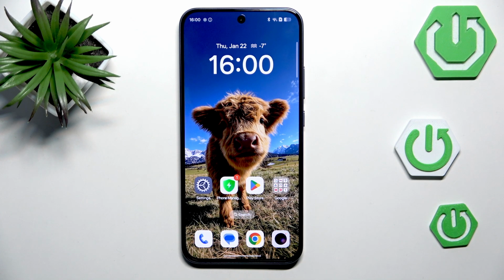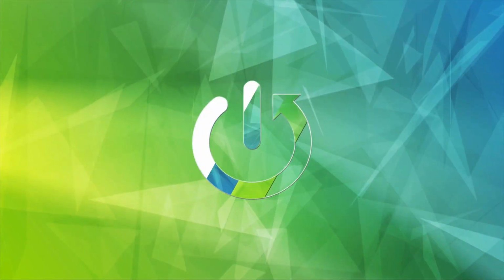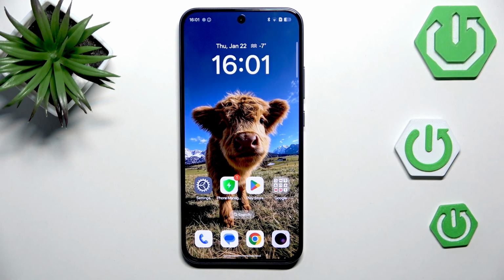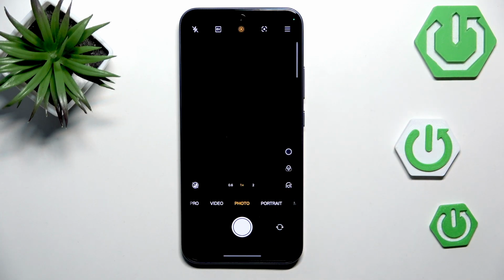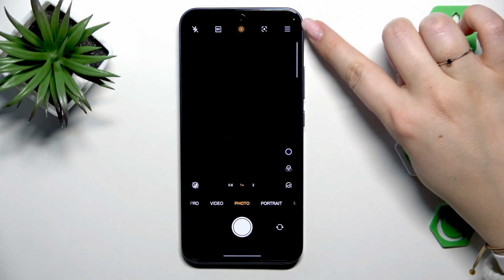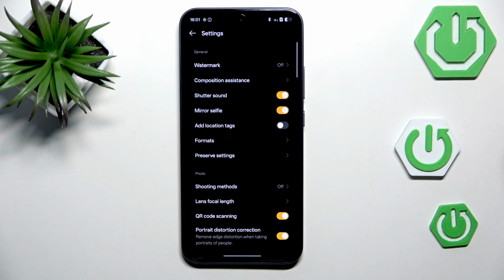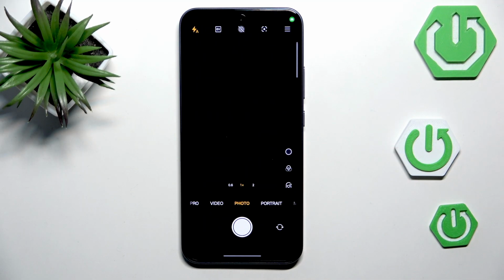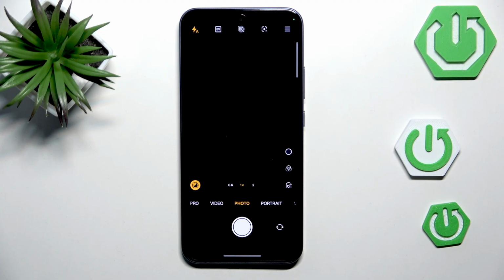OPPO Reno15 FS – How to Reset Camera Settings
In this short video I show how to reset camera settings and restore default camera preferences on the OPPO Reno15 FS. You will learn how to open the Camera app, access the top options (three-bars icon), enter Camera Settings, scroll to Restore Defaults and confirm the reset. This will return features like flashlight and night mode to their default state and can fix unwanted camera behavior or wrong settings quickly.

How to reset camera settings on OPPO Reno15 FS?
How to restore camera preferences on OPPO Reno15 FS?
Where is the Restore Defaults option in OPPO Reno15 FS camera settings?

0:00 Introduction
0:05 Open the Camera app and check current mode
0:18 Access the top option bar (three-bars icon)
0:32 Enter Camera Settings and scroll down
0:39 Tap Restore Defaults and confirm
0:53 Verify settings (flashlight, night mode) & outro